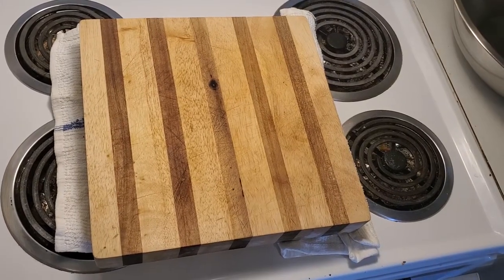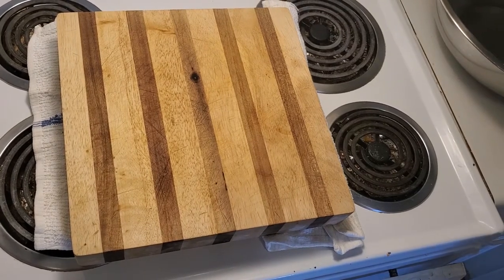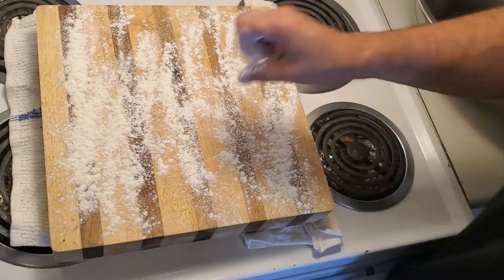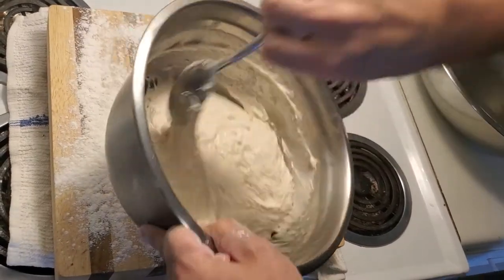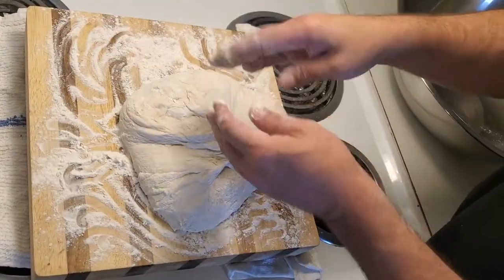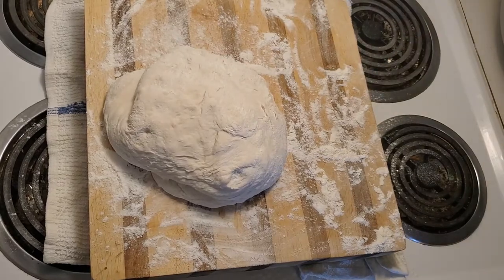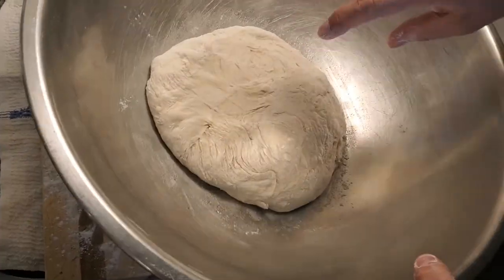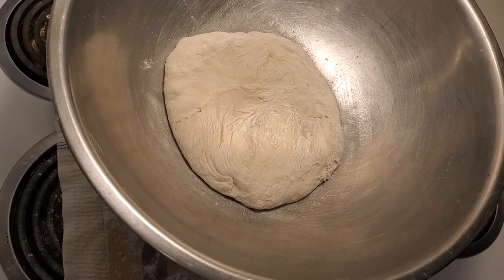How To Knead Dough before the Second Proofing Stage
After leaving the dough covered to rise the first time, Dave shows you how to knead the dough by hand to get ready for the second proofing stage. This dough was used to make a pizza for dinner and some cinnamon rolls for dessert.

🎞 0:00 Prep and overview
🎞 0:34Transfer dough to surface
🎞 0:54 Kneading the dough
🎞 1:57 Back in for the second proof
🎞 2:11 Ready  for second proof